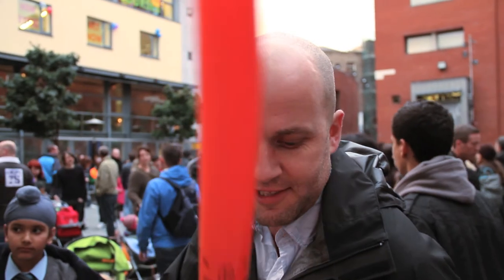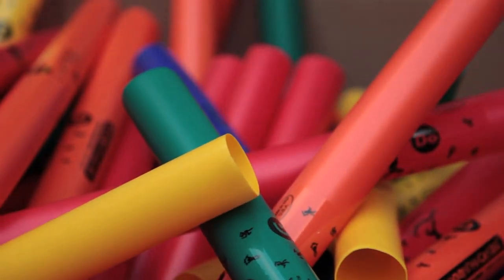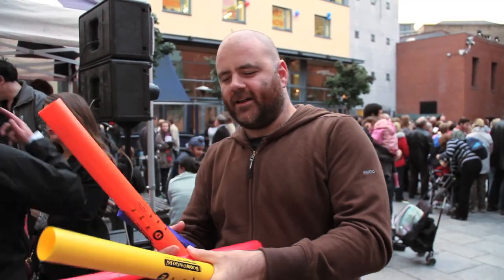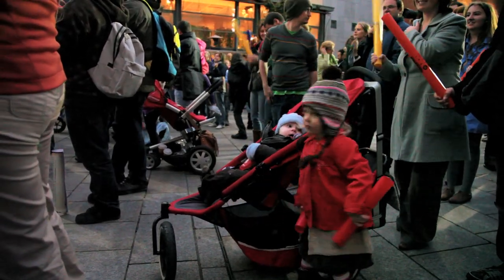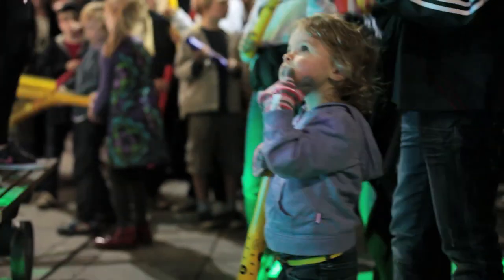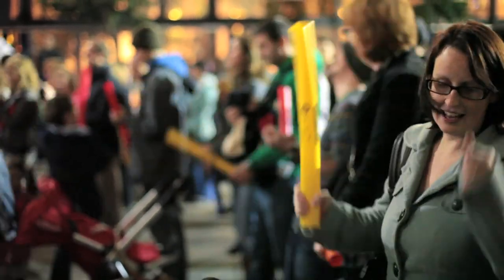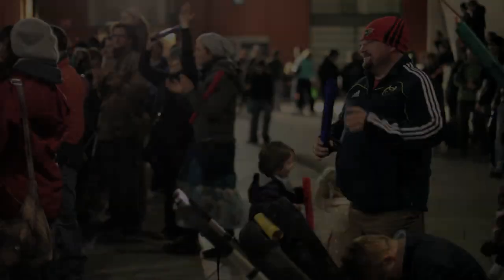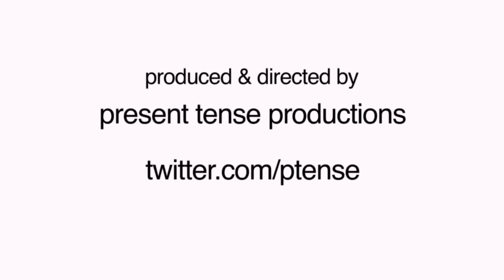The Rhythm Corporation - Street Symphony HD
Street Symphony.
As part of Culture Night 2010 in Temple Bar, Dublin, members of the public were given colour-coded tubes and played beats and tunes together. A whole lot of noisy fun was had by all the family!

24th September 2010 in Meeting House Square, Temple Bar.